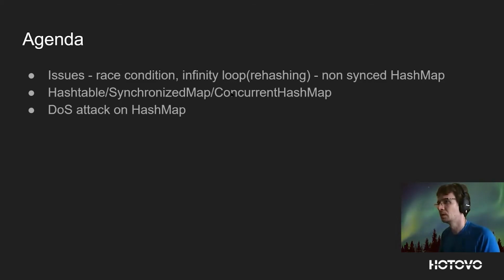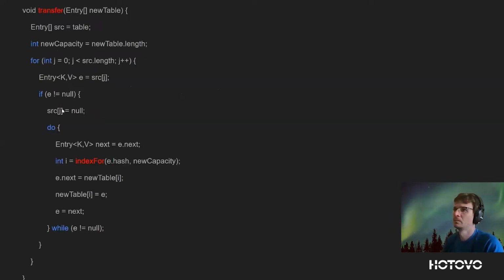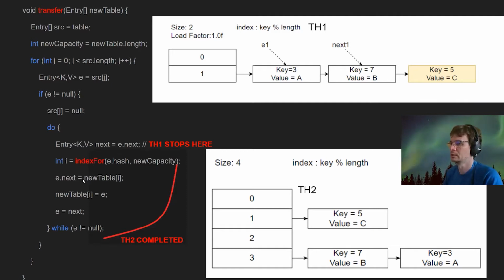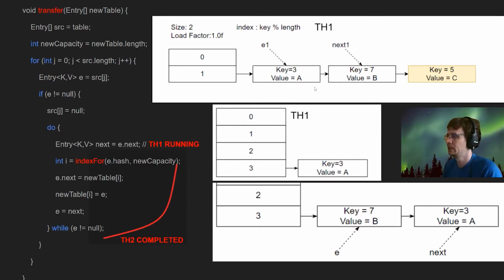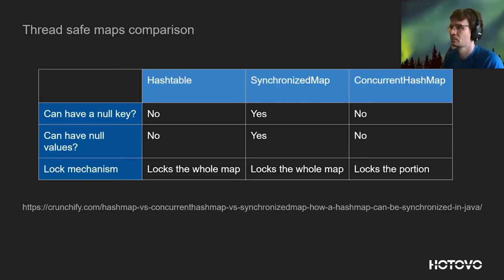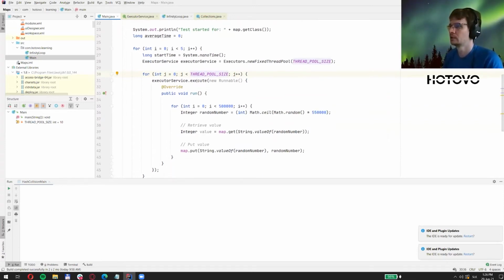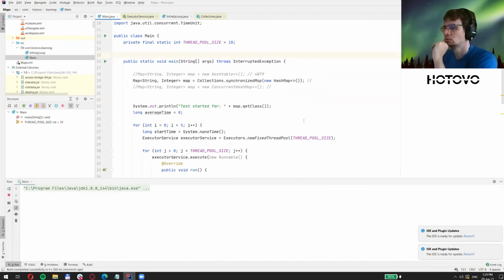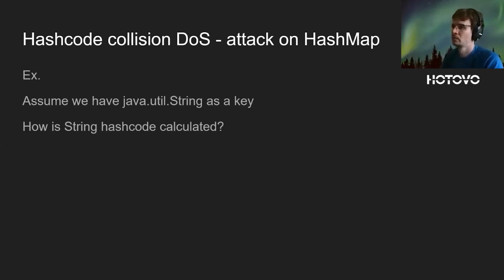Learning session - Mastering Concurrency #1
The presentation explains very specific issues in the concurrent environment, such as race condition or an infinity loop.
On the other hand, we will look on the comparison of common maps used in concurrent environment, including a demonstration of performance.
As a bonus, Vladimir prepared an DoS attack on HashMap.
Ready to deep dive into these topics? Just click on the PLAY  button ;)